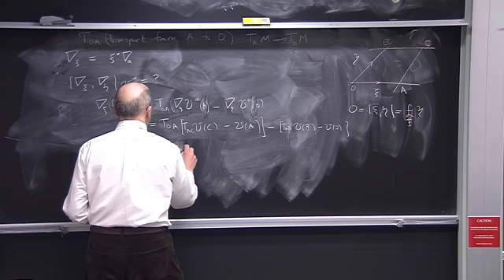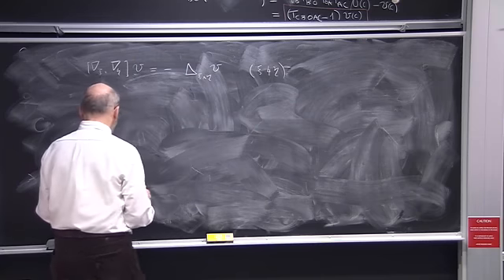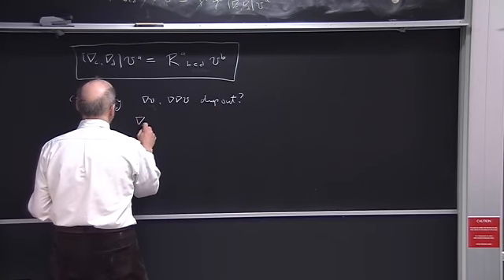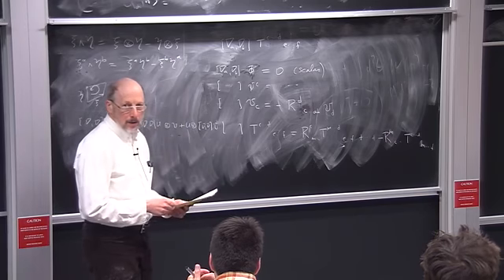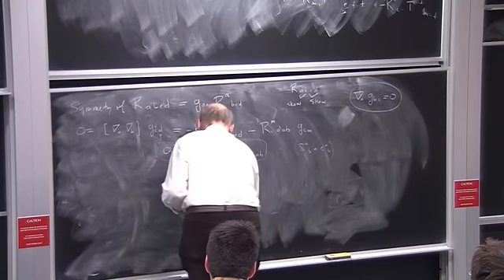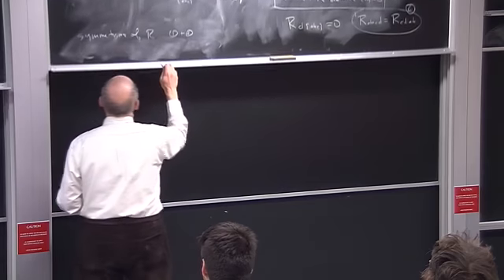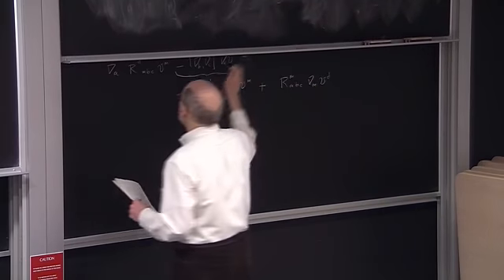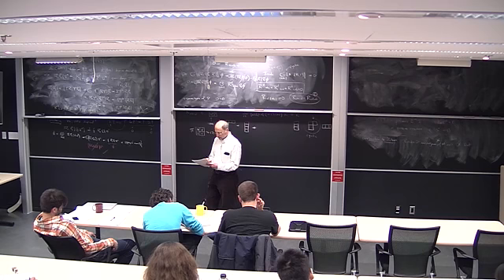Advanced General Relativity - Lecture 22